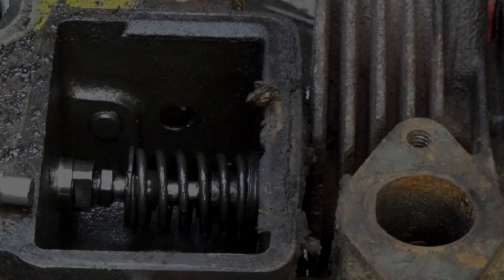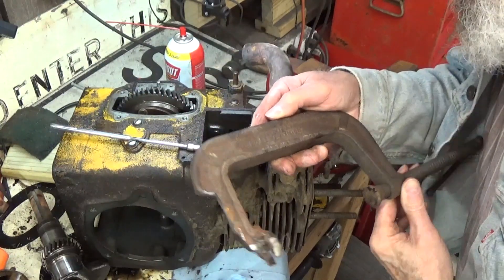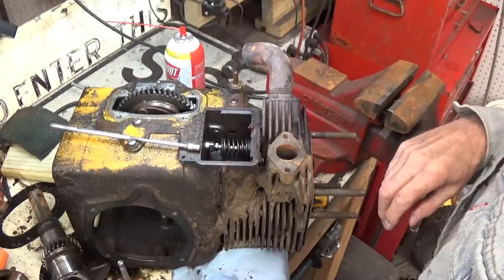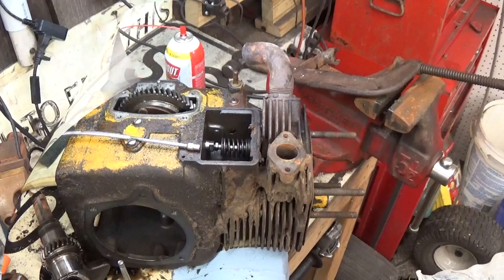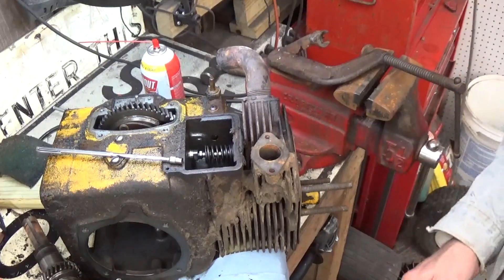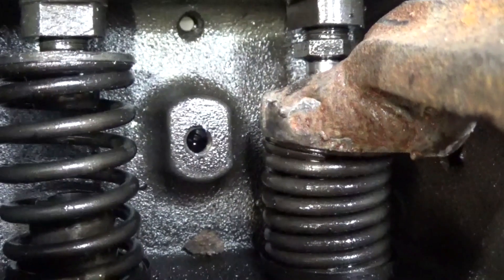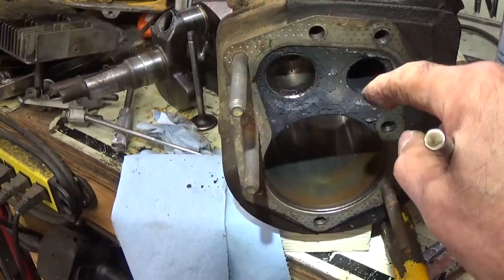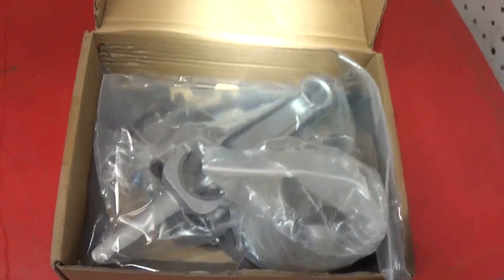How to remove the valves with a homemade spring compressor, Kohler 12hp, K301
Second in the series on rebuilding a Kohler 12hp engine